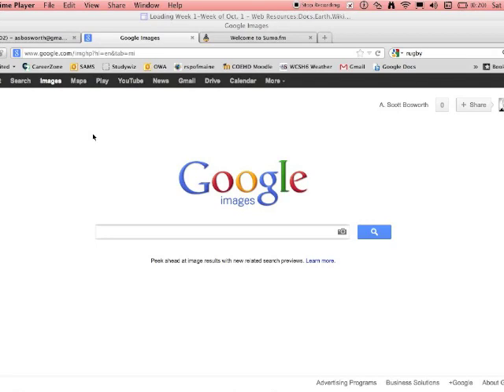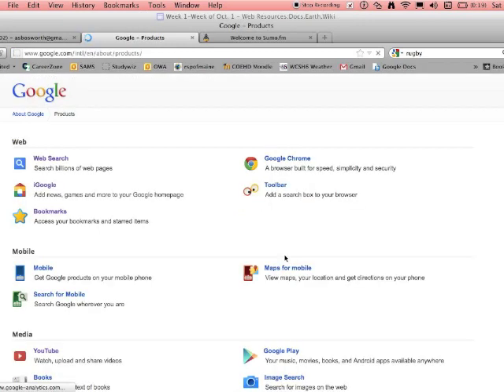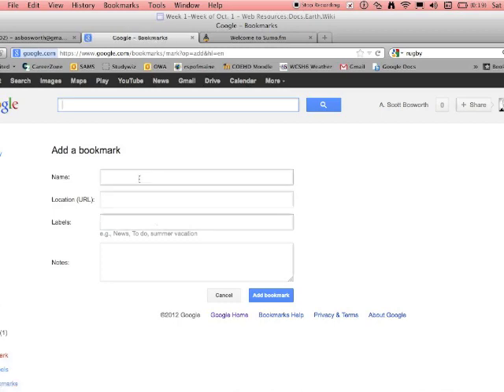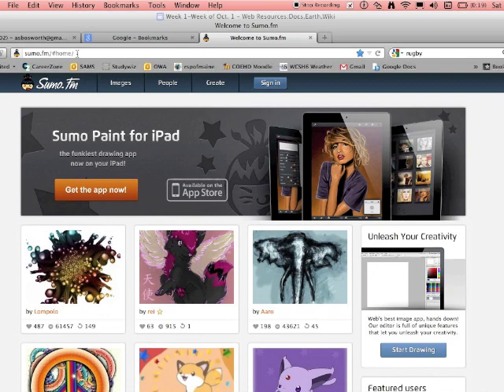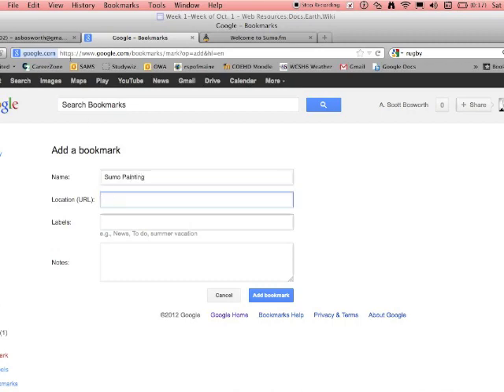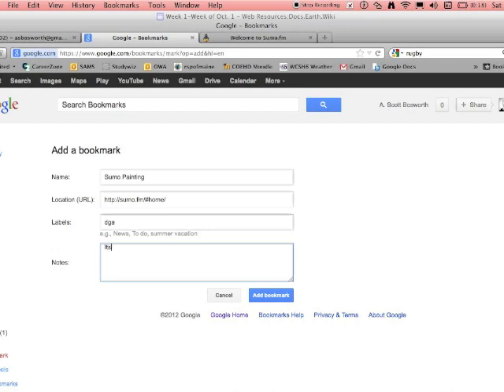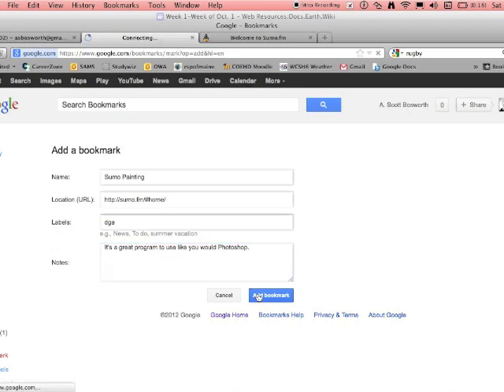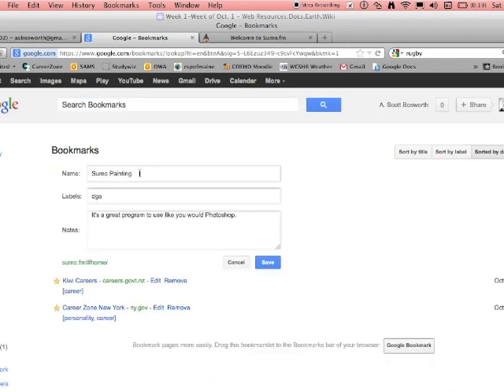Google Bookmarks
Setting up your first Google Bookmarks and adding labels.